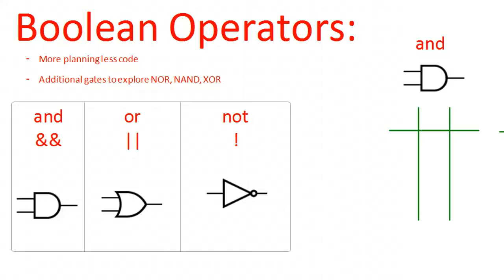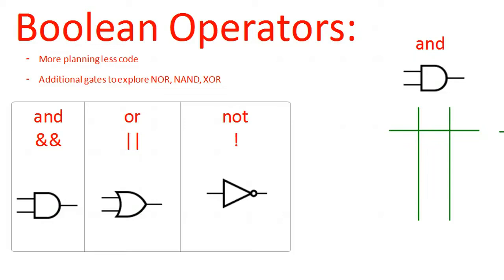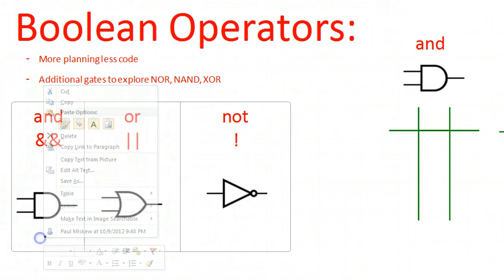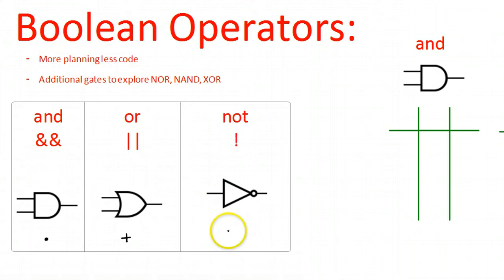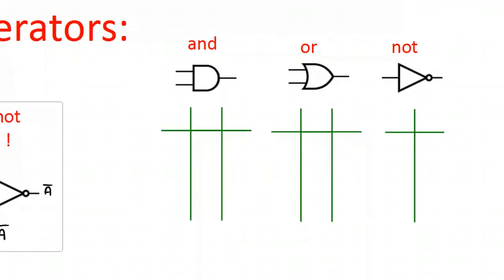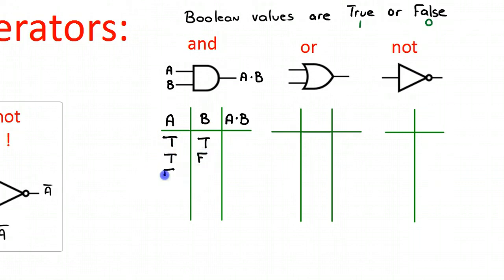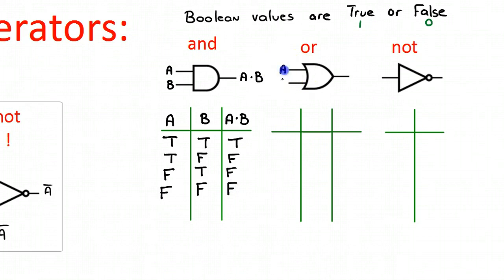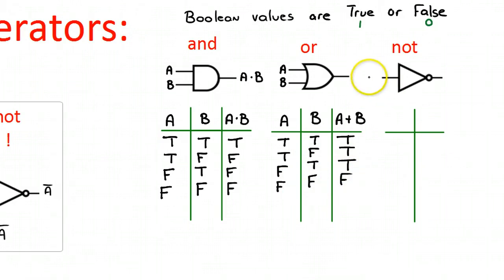Boolean Operators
This video sets the stage for the user of boolean operators in java.  It explores basic logic gates.